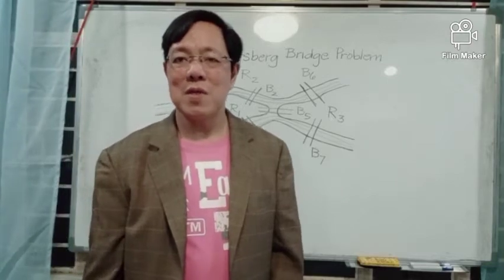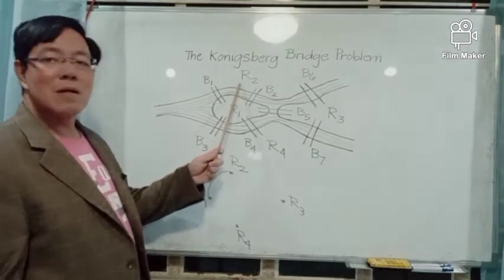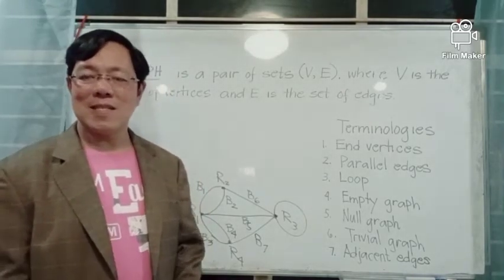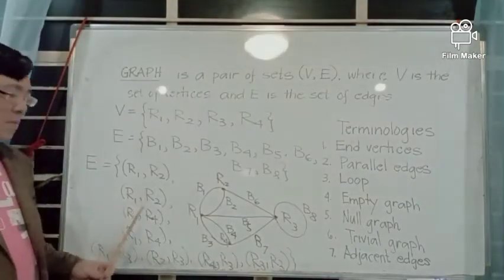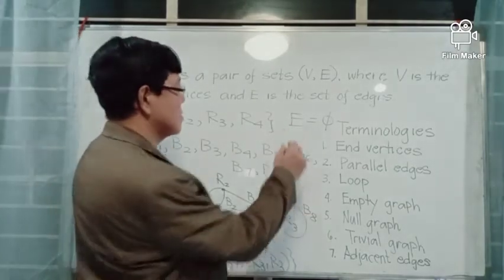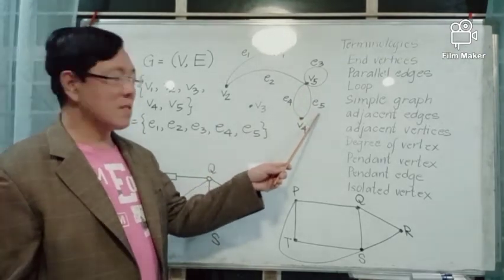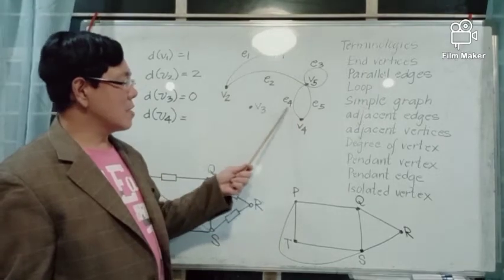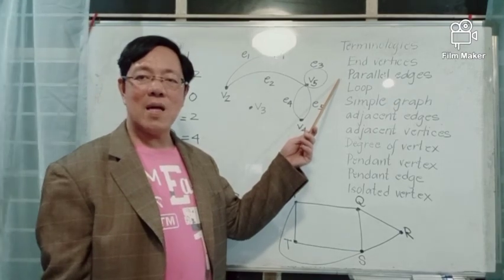ART TEACHES GRAPH THEORY: LESSON 1 - DEGREE OF A VERTEX